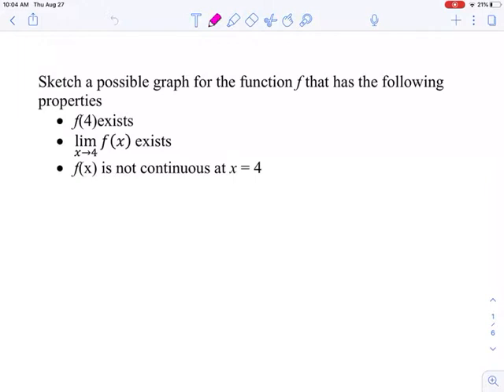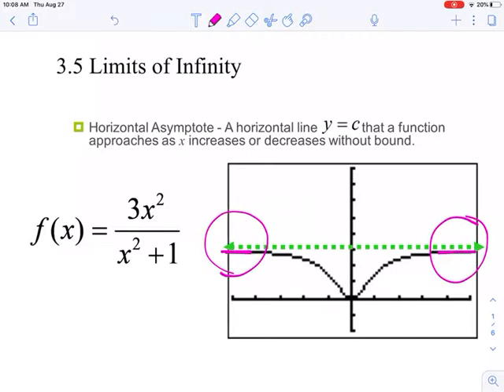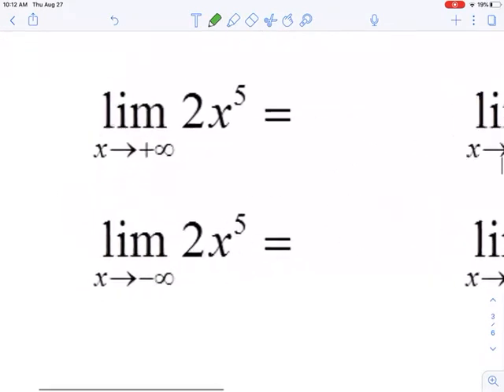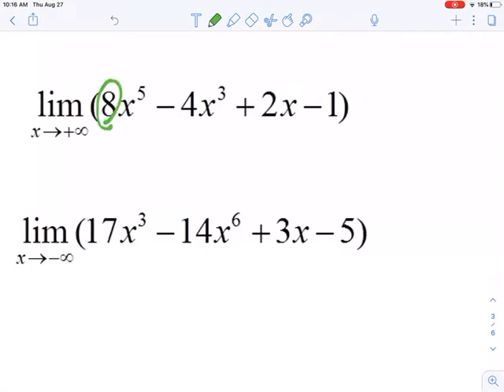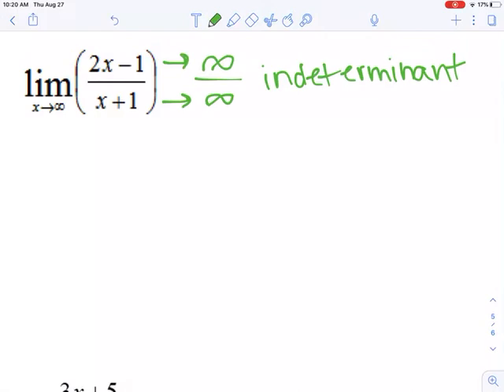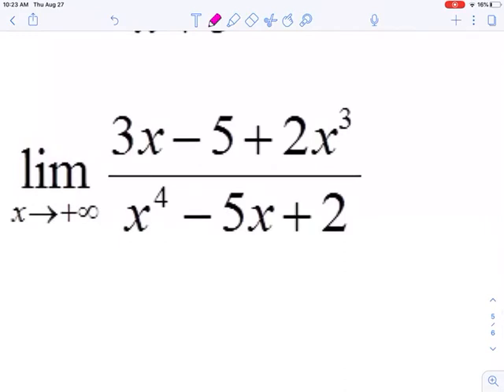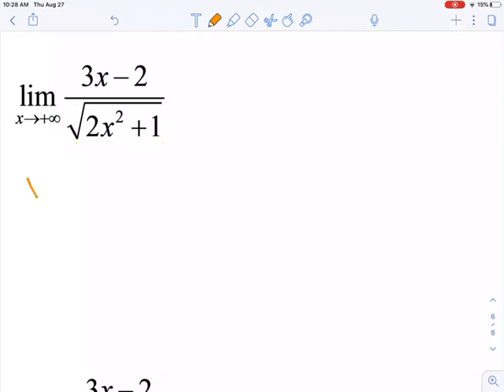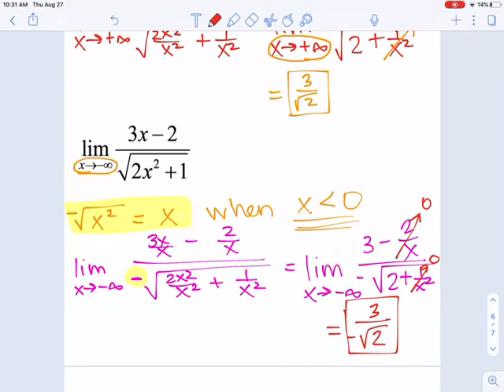3.5 (8/28/20) AP Calc AB